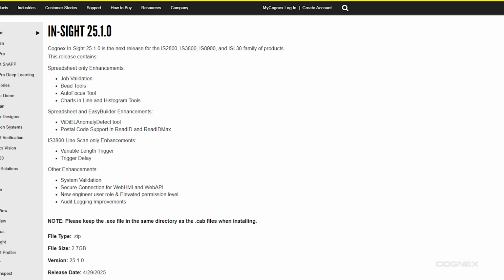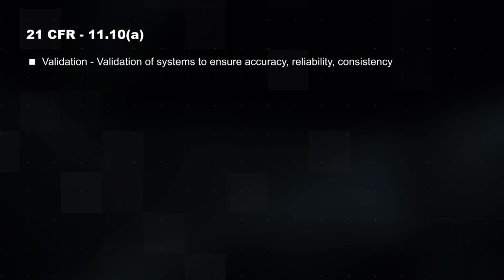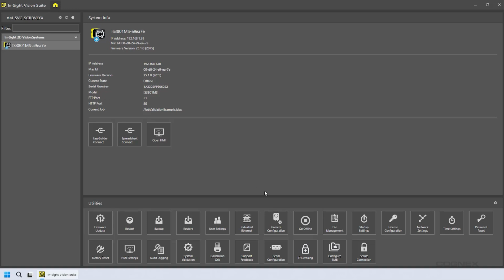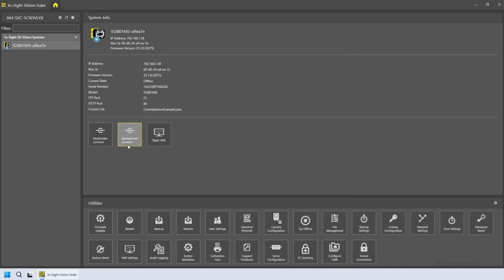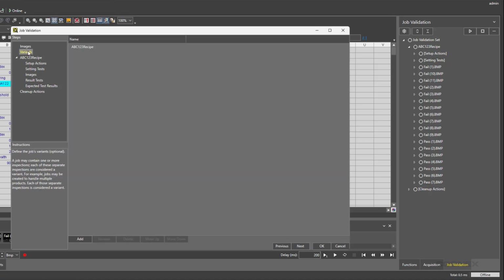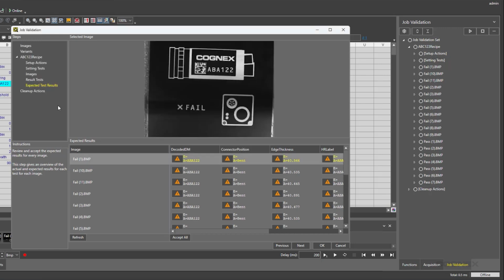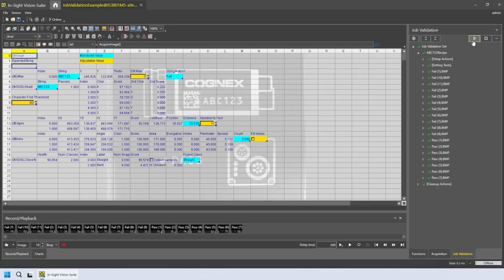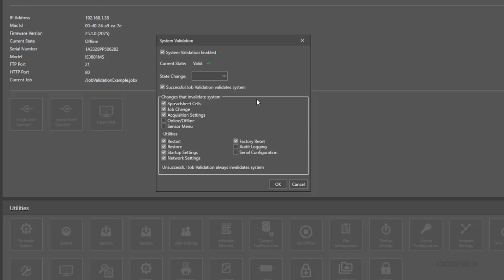In-Sight Vision Suite 25.1 Validation | Cognex Support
With the release of In-Sight Vision Suite 25.1, Job and System Validation are now available for Spreadsheet jobs.

Job Validation helps to support 21 CFR Part 11 compliance and help ensure the validity of a system's performance.